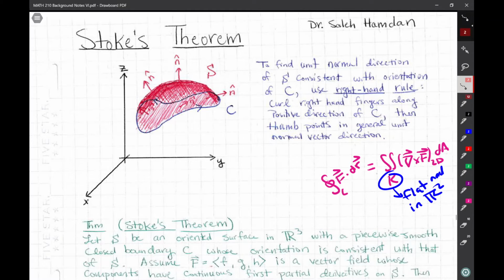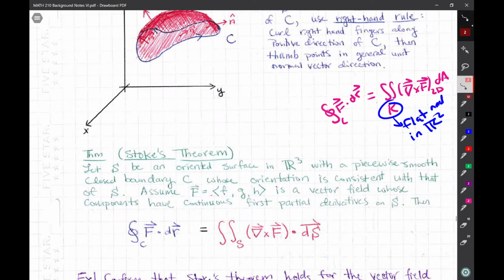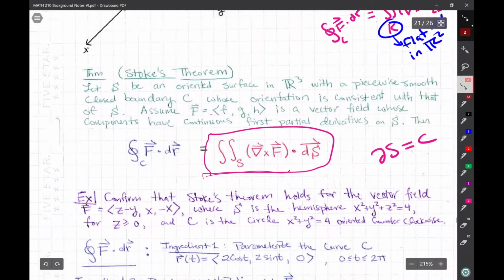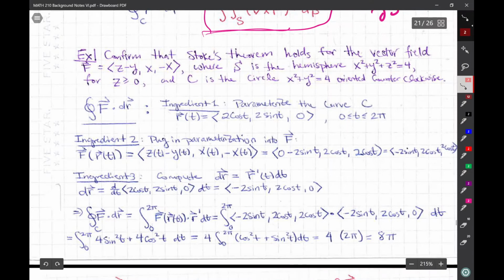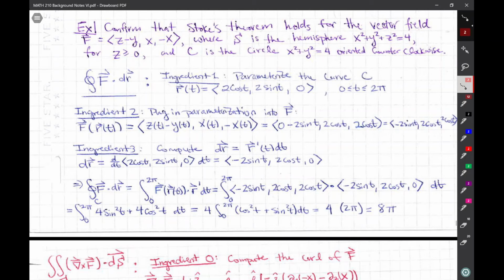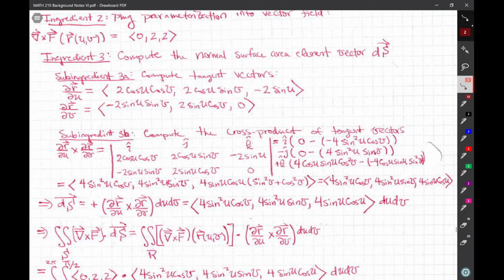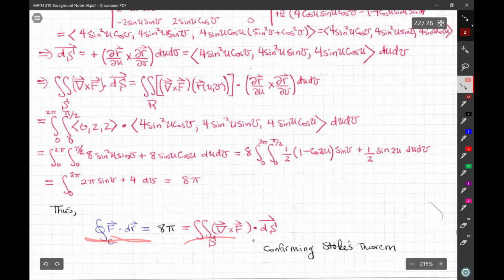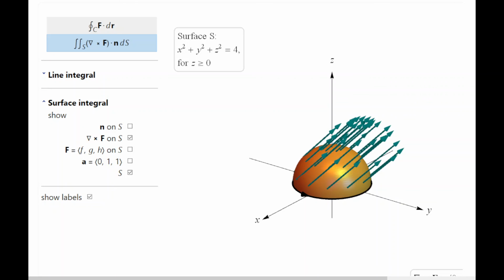Calculus III E69 Stoke Theorem